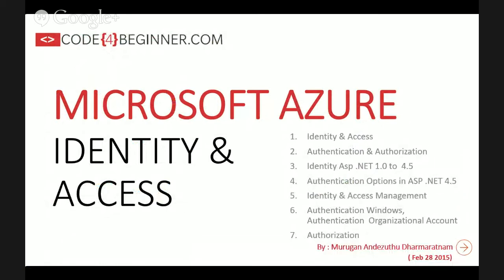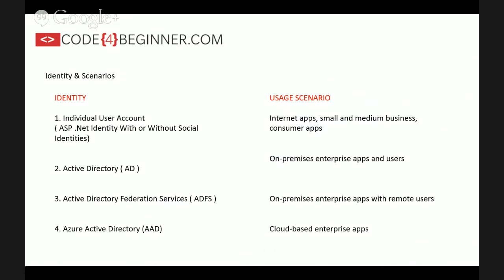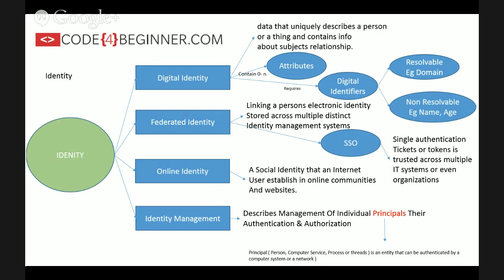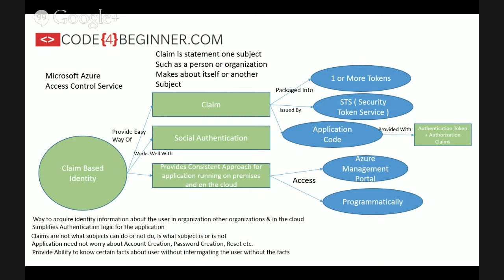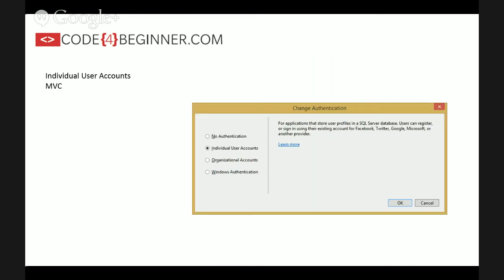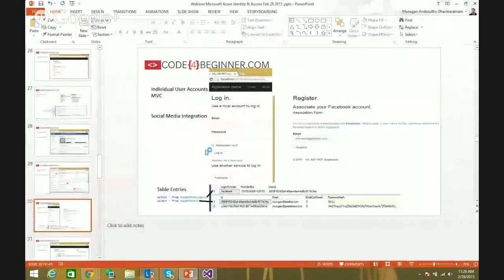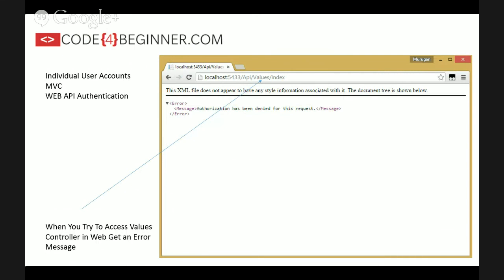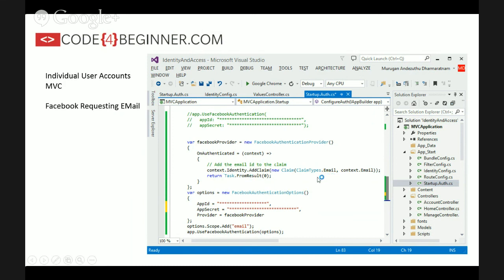MICROSOFT AZUREIDENTITY & ACCESS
Webinar : MICROSOFT AZUREIDENTITY & ACCESS

Identity & Access
Authentication & Authorization
Identity Asp .NET 1.0 to  4.5
Authentication Options in ASP .NET 4.5
Identity & Access Management
Authentication Windows, Authentication  Organizational Account
Authorization